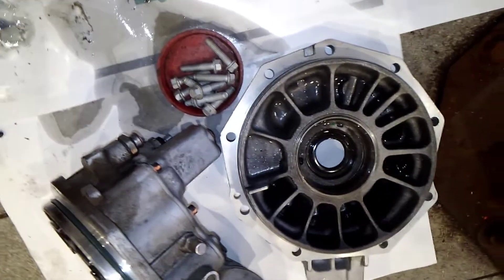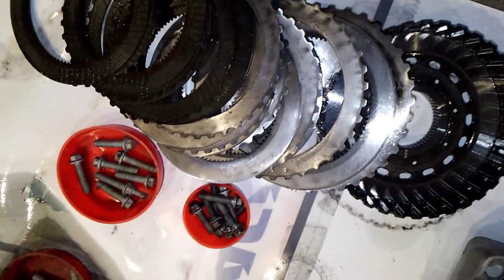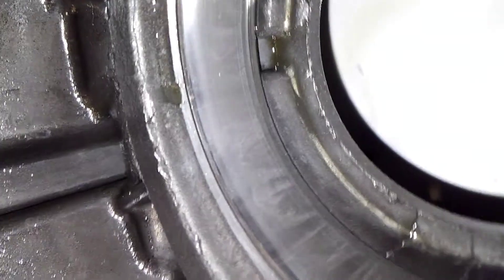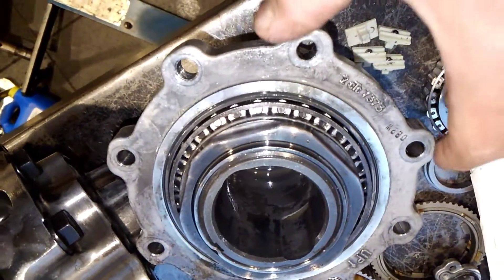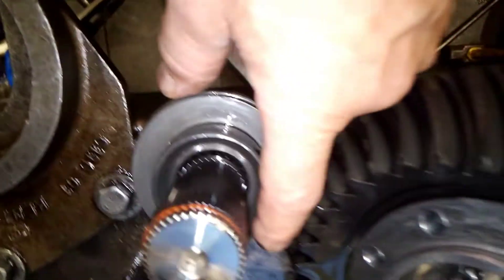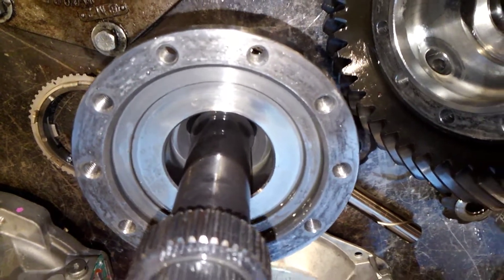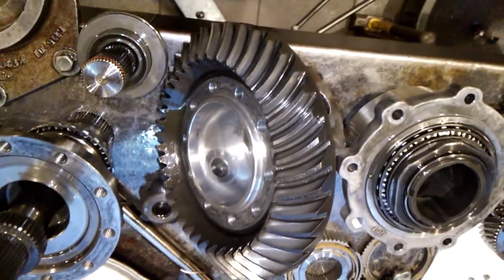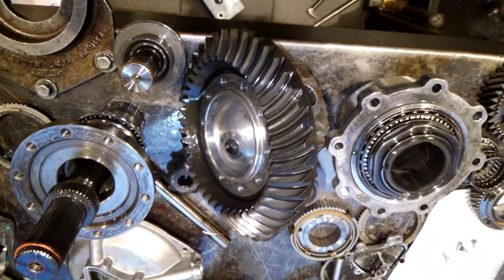Corvette eLSD root cause of contaminated fluid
Metal partical source and why fluid changes are so critical when driving hard!